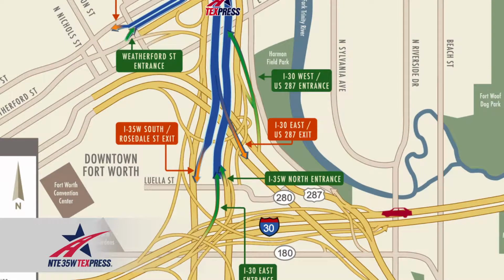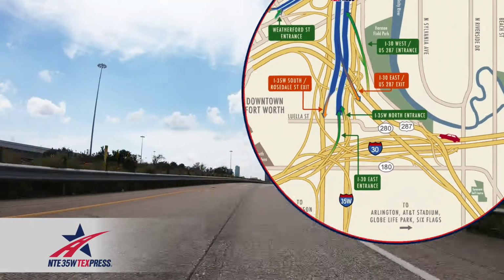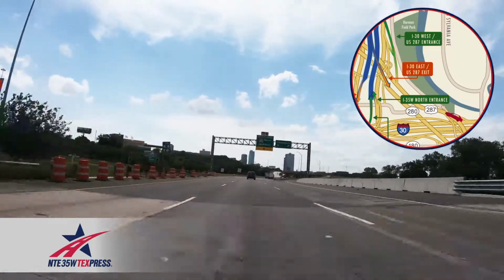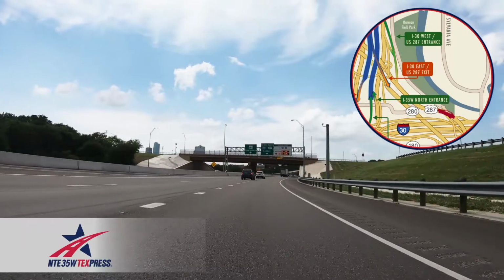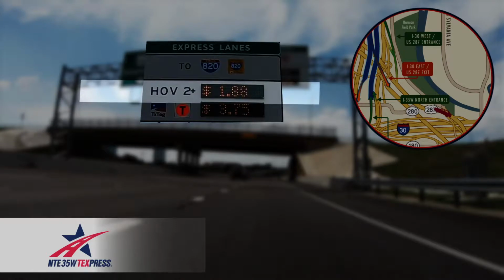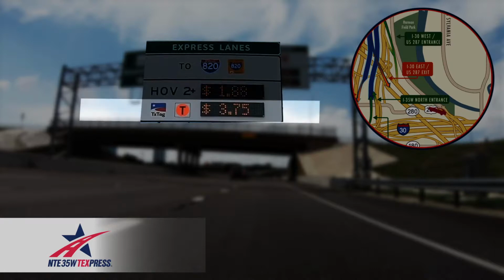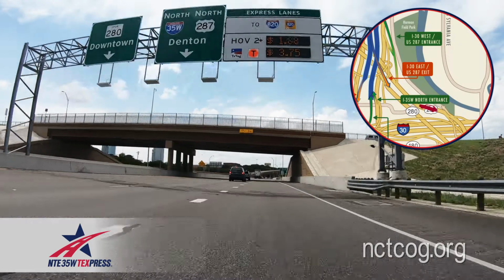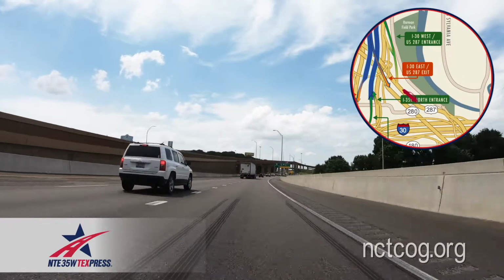NTE 35W TEXpress Lanes | I-30 West-US 287 Entrance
This ramp to the northbound NTE TEXpress Lanes on I-35W is located north of the I-30 interchange.

To view and download a copy of the NTE 35W TEXpress Lanes Entrance Ramp maps,